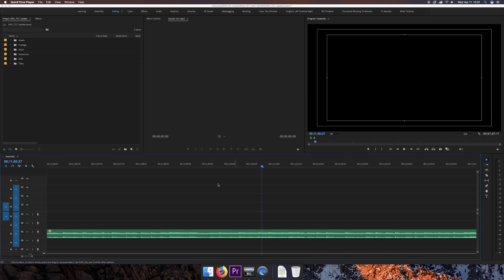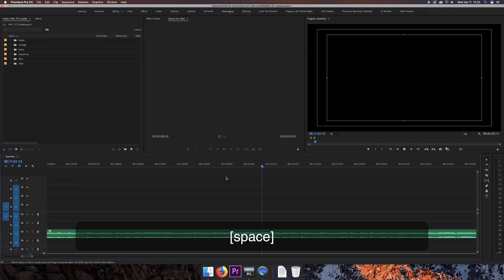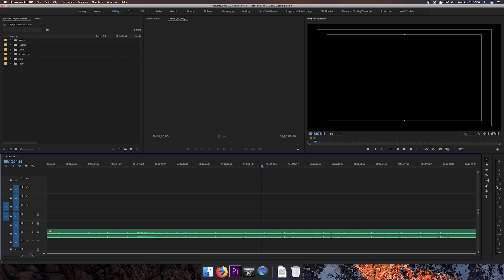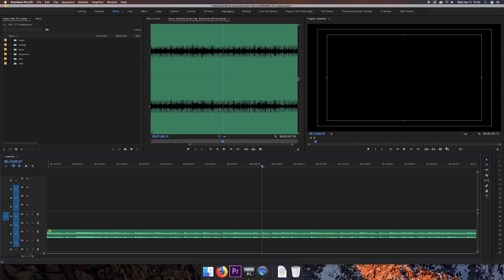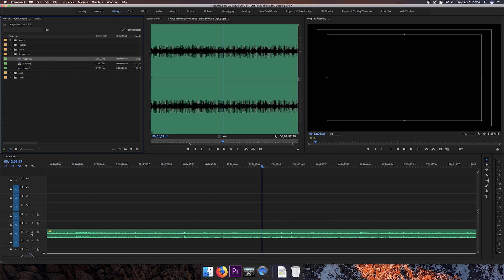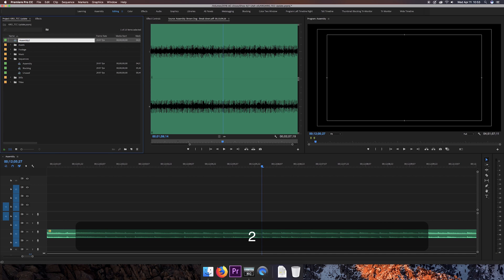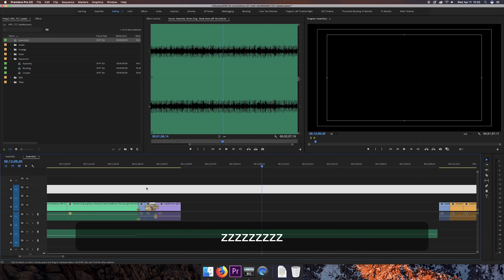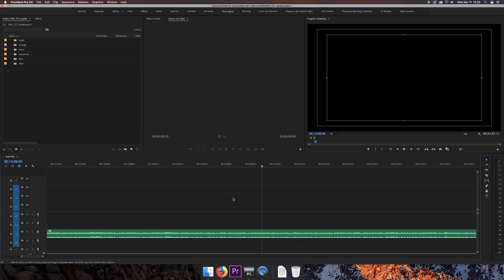Audio Won't Play in Premiere Pro CC 2018 [FIX!]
I recently had sound stop playing in my timeline and this is the fix.

If this happens to you, first do all the basic trouble shooting:
-Make sure computer sound is unmuted
-Make sure the track is not muted in the timeline
-Make sure no tracks are soloed in the timeline
-Then move on to the solution in the video
-An alternative solution is to solo and un-solo the track in the timeline.

This solution may work for other problems in Premiere. Godspeed!